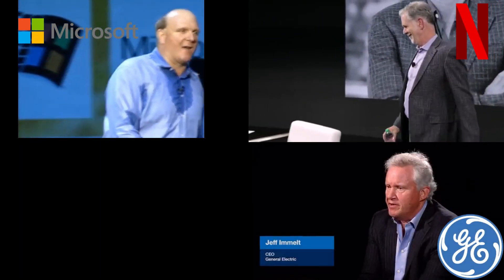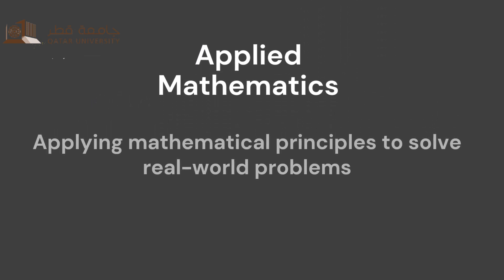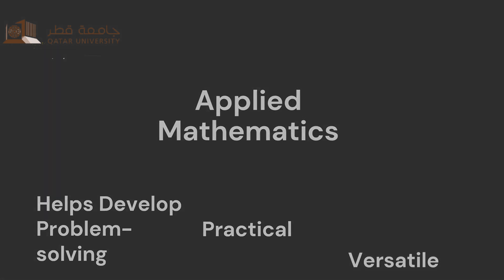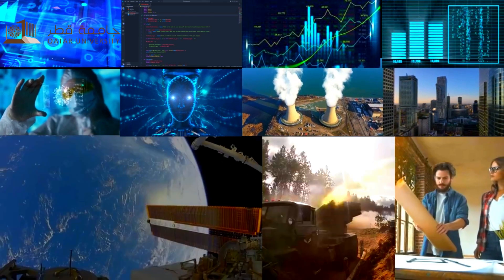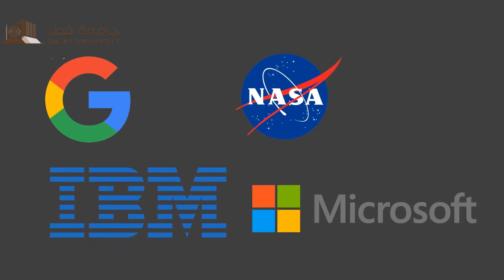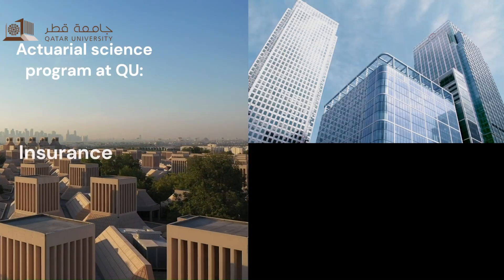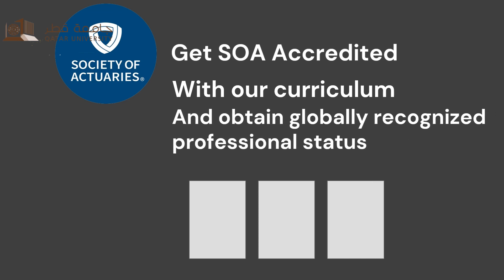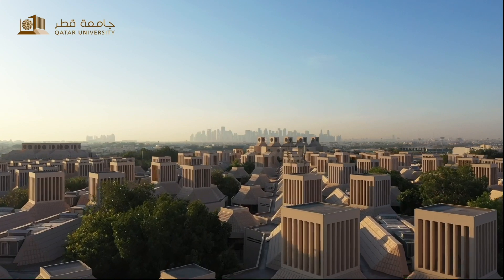Why Choose Applied Mathematics?